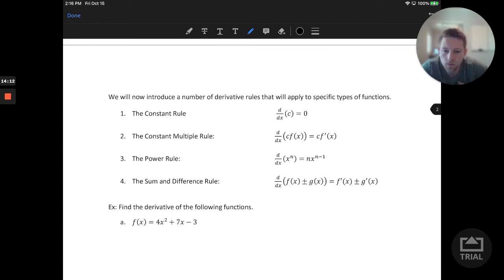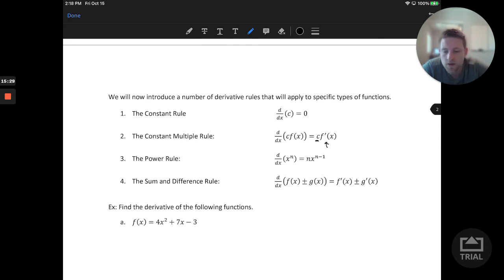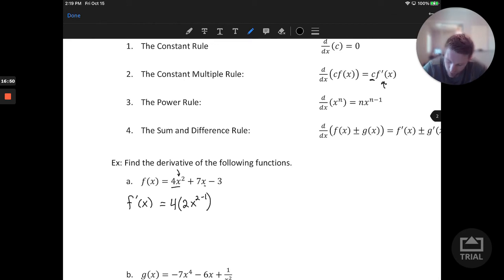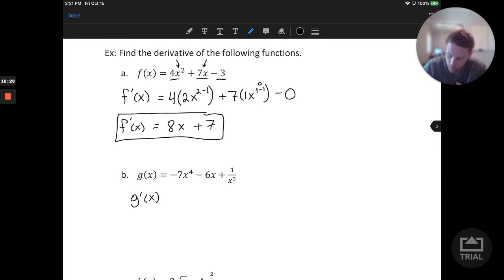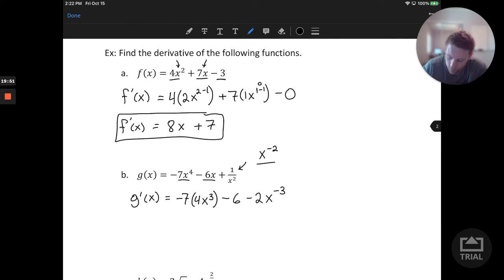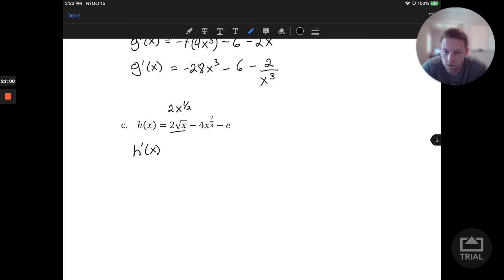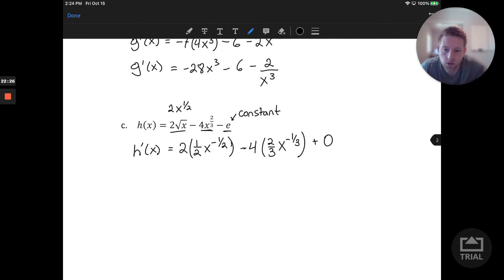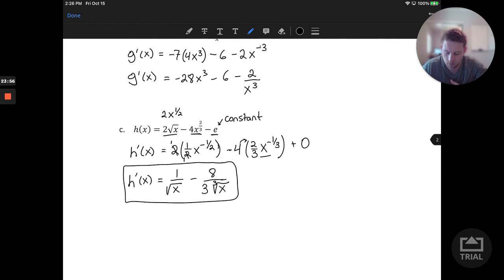2.5 Derivative Rules Power Rule